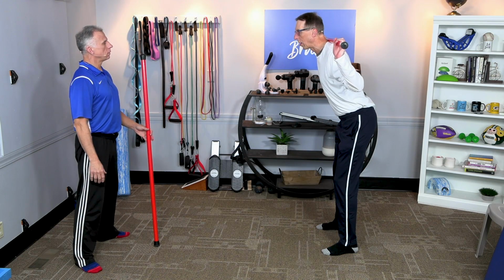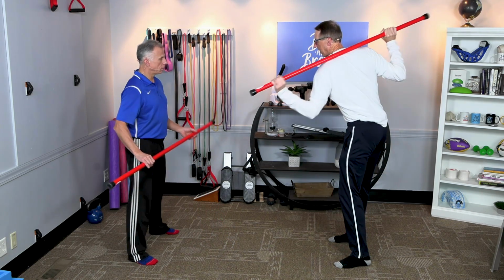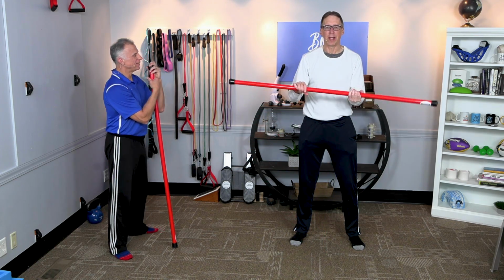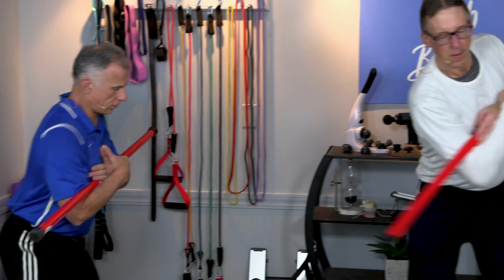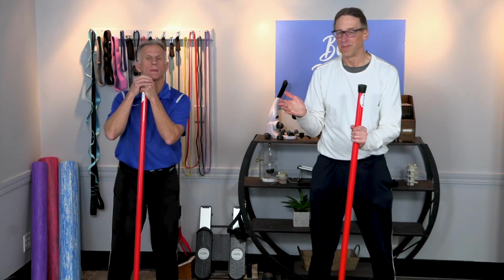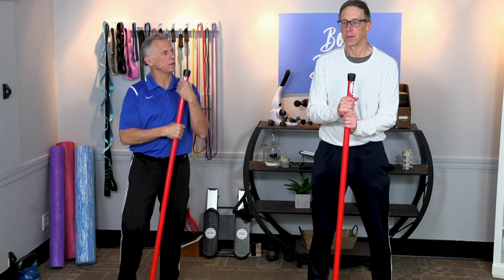Two Basic Exercises That Make The Golf Swing So Simple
Bob and Brad demonstrate two basic exercises that can help improve your golf swing.

Video Chapters:
0:00 Intro
0:18 Today We're Going to Talk About
0:47 Giveaway
1:23 Golf Exercises
4:52 Outro

This week we are giving away a Bob and Brad Eye Massager!

Pain Management:
US:
C2 Massage Gun
Q2 Mini Massage Gun US
T2 Massage Gun
X6 PRO Massage Gun with Stainless Steel Head
Eye massager
Neck and Back massager
Leg Massager

Wellness:
Blood Pressure Monitor

Fitness:
Resistance Bands
Pull Up Bands
Hanging Handles
Hand Grip Strengthener

Stretch Strap